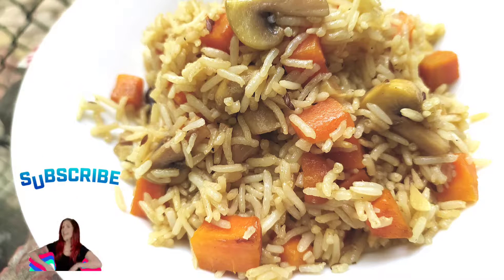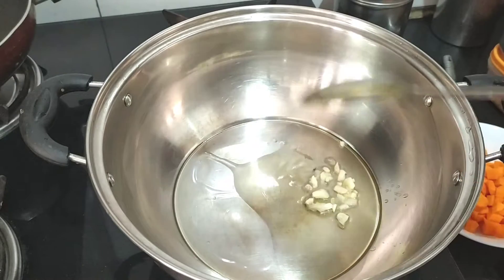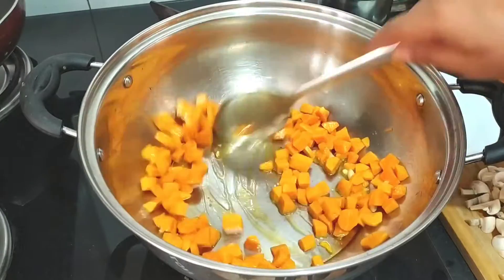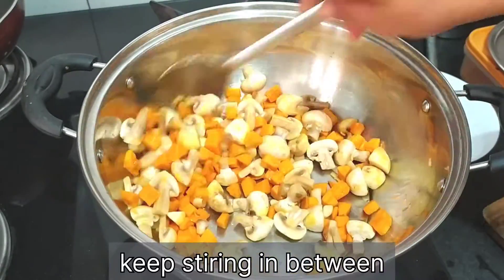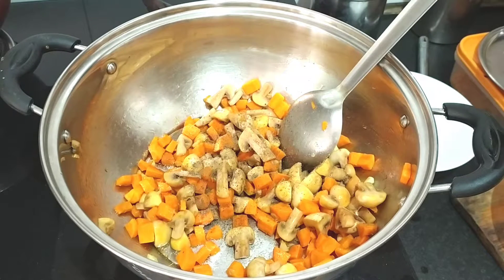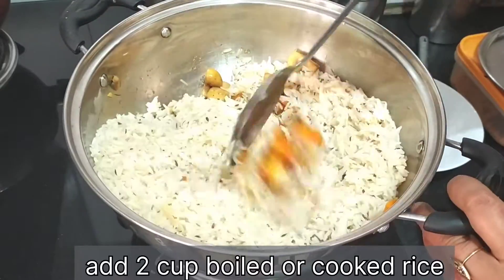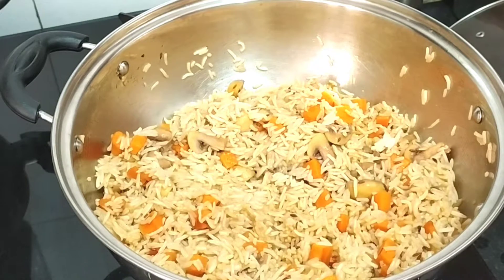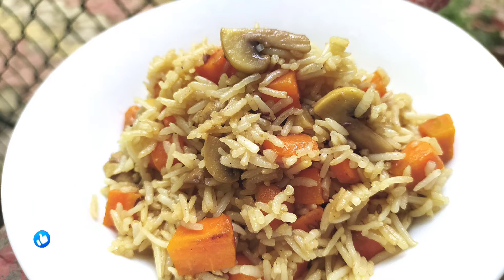Mushroom Carrot Fried Rice/Fried Rice for kids/Mushroom Fried Rice/No onion fried Rice/friedrice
Eating carrot in that boring old way is some time monotonous specially for kids. So you can try this recipe for your kids as the carrots and mushroom are stir fried so the crunchiness and the juices remains intact. Making much less loss to the vitamins in them. If you don't eat garlic you can skip it as it is completely optional.